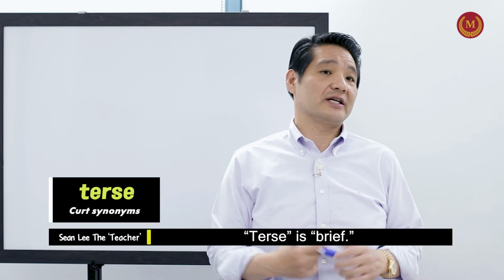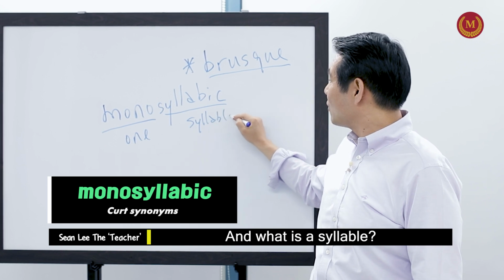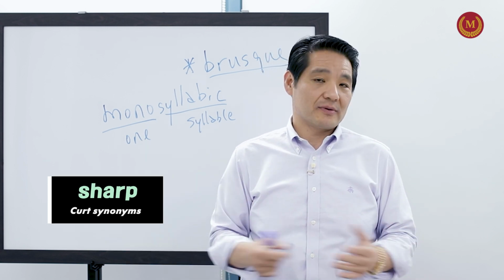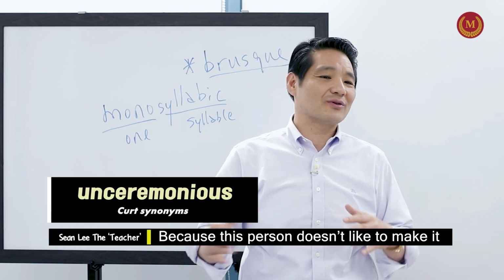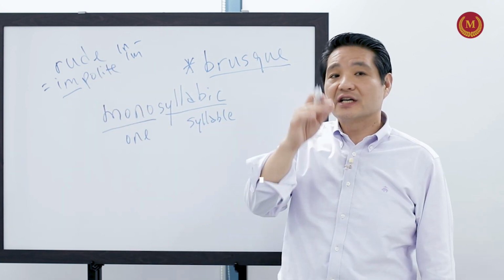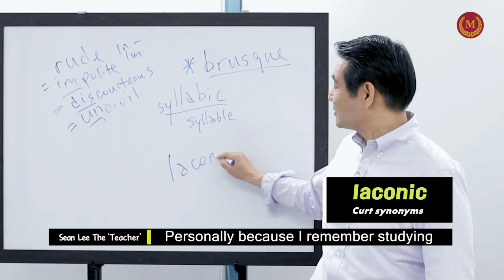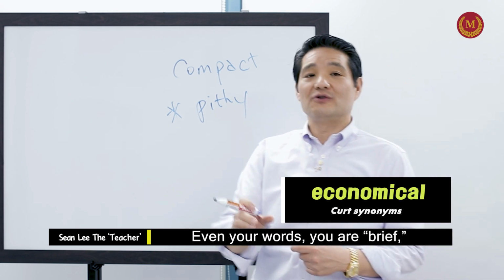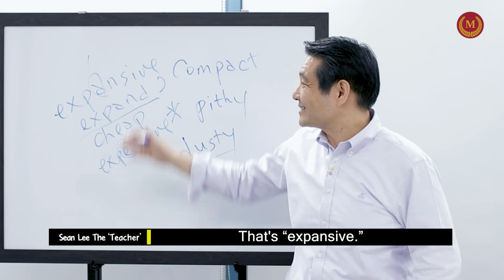SAT 단어 : 옥스퍼드 사전"Curt" 정의와 동의어 -Sean Lee쌤의 귀에 쏙! 입에 쏙! 들어오는 영단어 시간 - 수업은 영어로 진행됩니다숀 리 '선생님'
SAT 준비하는 분이라면 필독~
SAT 단어 공부 힘들게 하지 마세요
설명과 함께 귀에 쏙~  잊지 않는 영어 공부 시간~